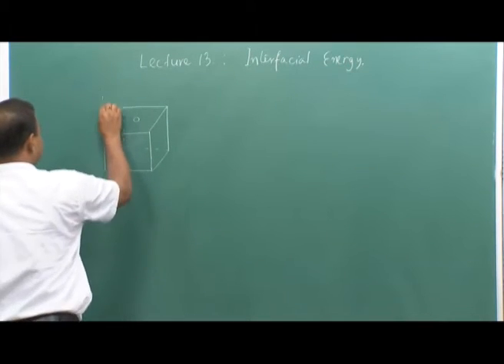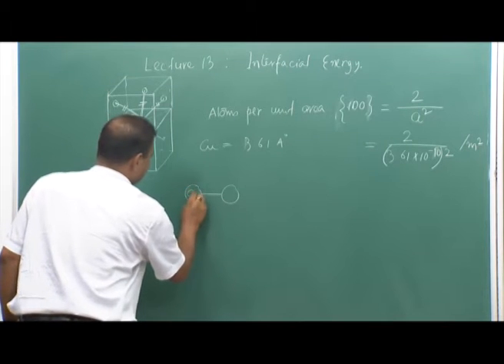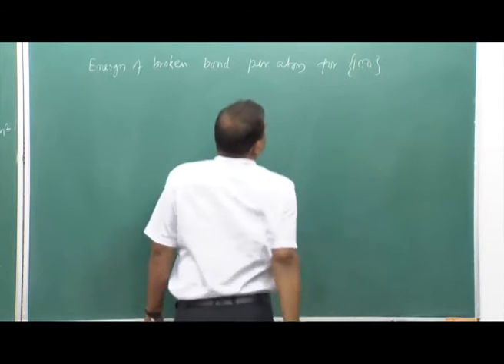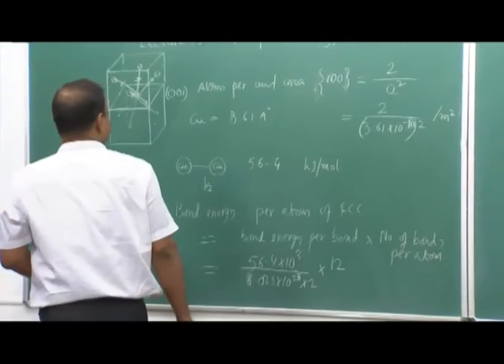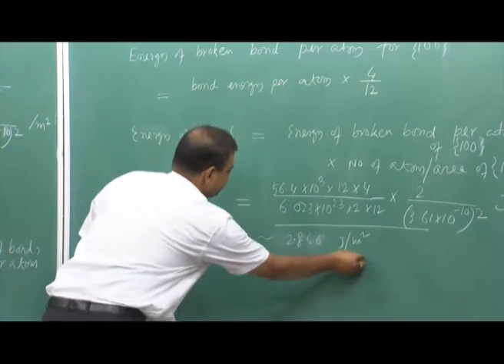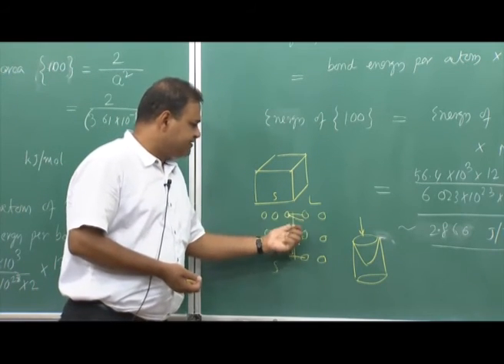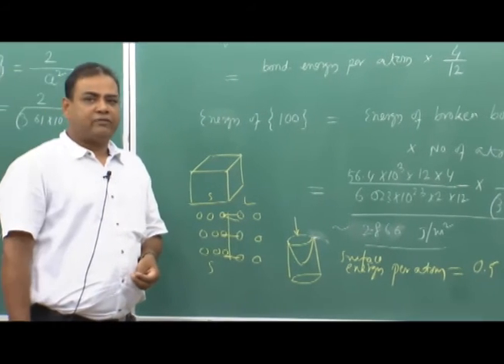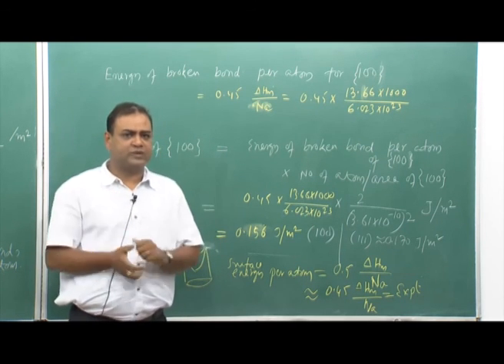Interfacial Energy-I (CH_18)